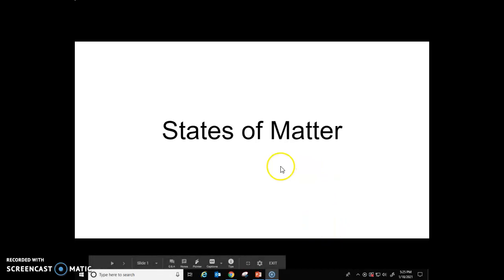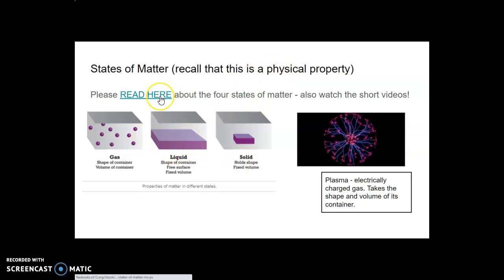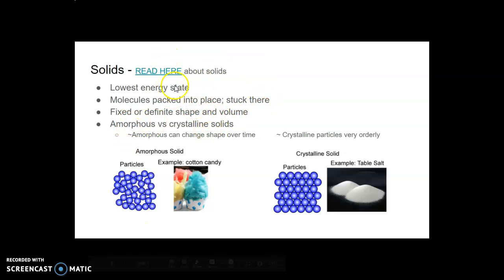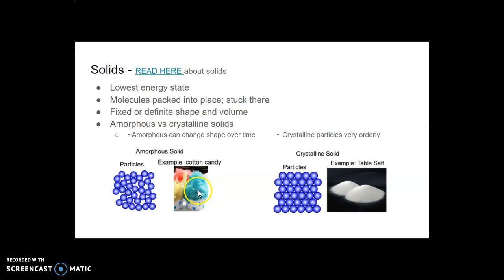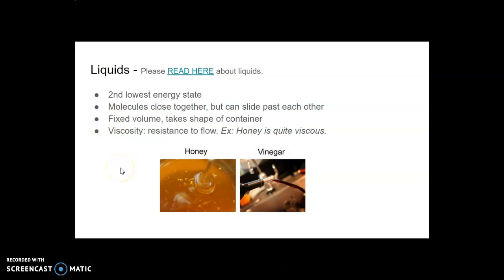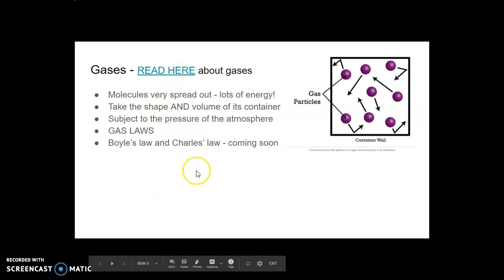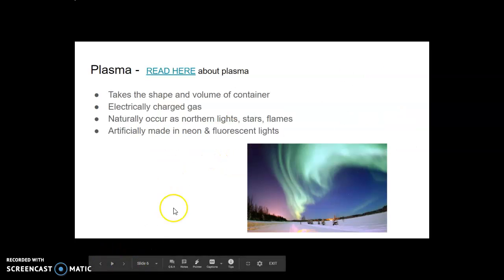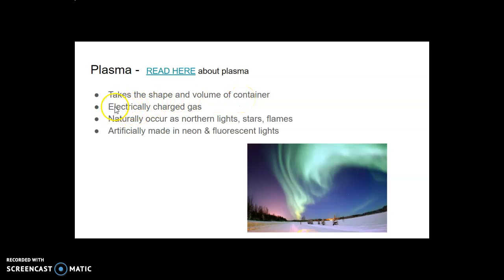States of Matter